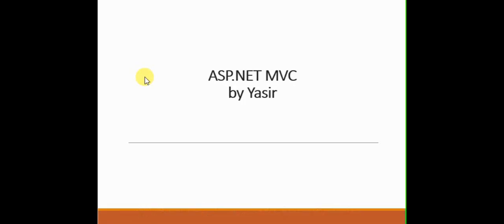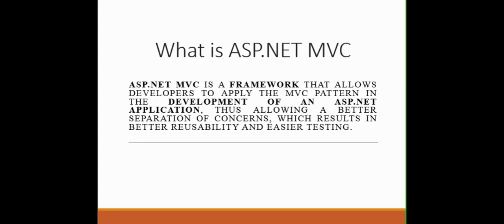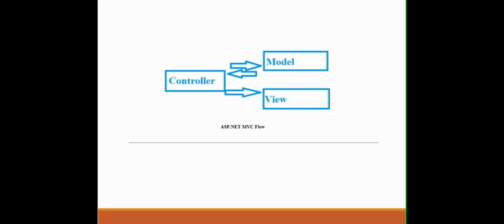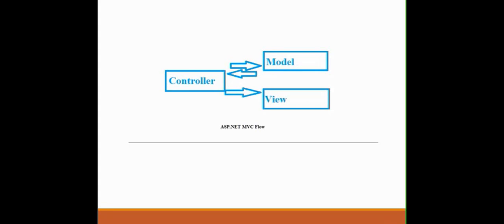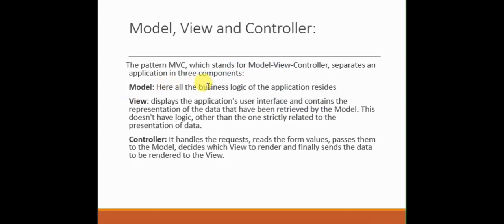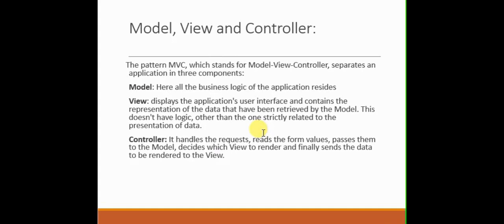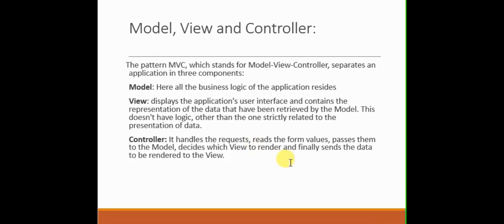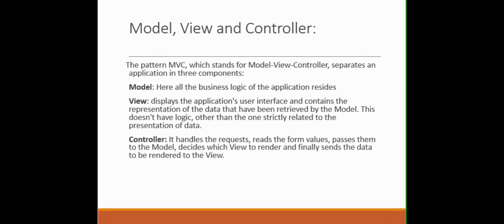Introduction to aspnet mvc Part 1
ASP.NET MVC is a framework that allows developers to apply the MVC pattern in the development of an ASP.NET application, thus allowing a better separation of concerns, which results in better reusability and easier testing.

The pattern MVC, which stands for Model-View-Controller, separates an application in three components:
Model: Here all the business logic of the application resides
View: displays the application's user interface and contains the representation of the data that have been retrieved by the Model. This doesn't have logic, other than the one strictly related to the presentation of data.
Controller: It handles the requests, reads the form values, passes them to the Model, decides which View to render and finally sends the data to be rendered to the View.